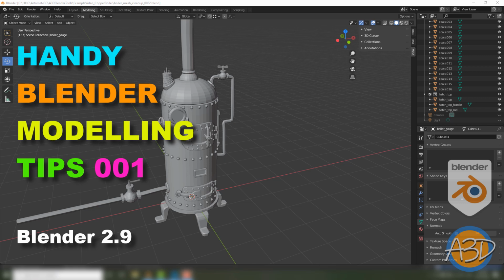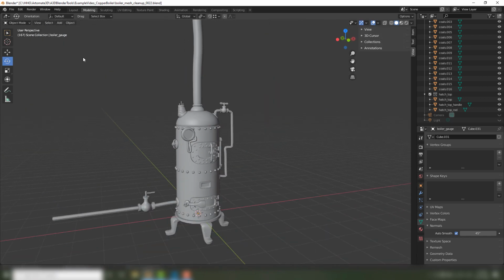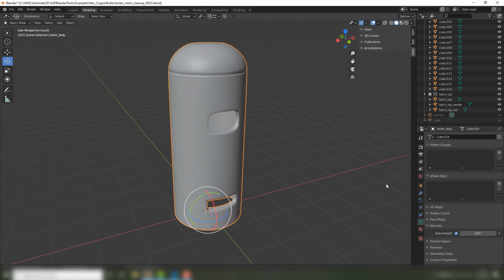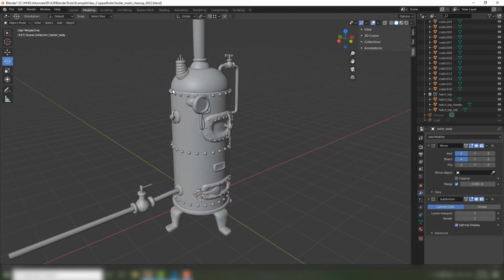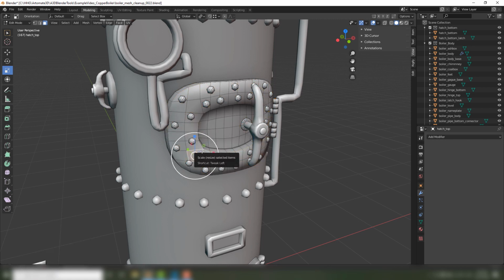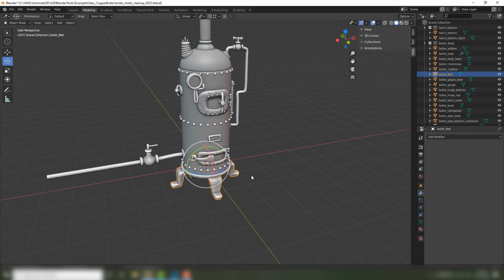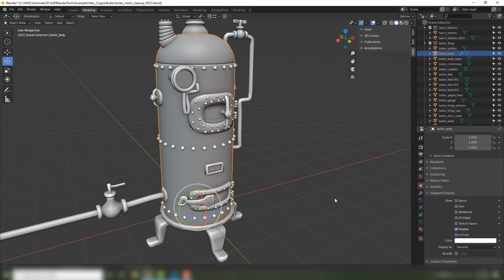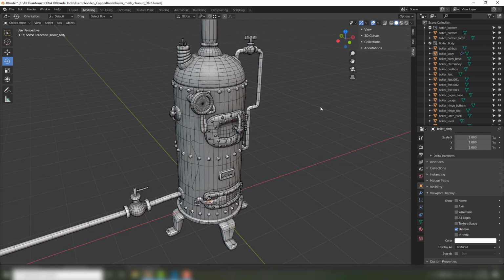Handy Blender Modelling Tips 001 (For beginners!)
Here is a collection of 20 or so tips for people getting their feet wet with Blender. Covered are things like modifying normals for hard and soft edges, symmetrical modelling, separating and joining objects, fixing backfaces and more!

I've added headings for each of the sections where I talk about a specific tool, so feel free to scrub through and see if anything is useful.

Also new mic so narrated videos are now a thing.

Hope it helps you on your Blender adventures!

Handy ZBrush Tools!

Prepare your models for baking quicker with this Batch Rename and Colorize Tool:
Handy Maya Tools!

Take the pain out of renaming lots of objects quickly and easily with this dockable Maya panel:
Handy Substance Tools!

Working on a lot of projects? Manage lots of different Substance files in one dockable panel with this handy plugin:

Handy Blender tools!

A3D Quick Tools- A collection of 20+ tools to make modelling in Blender faster.